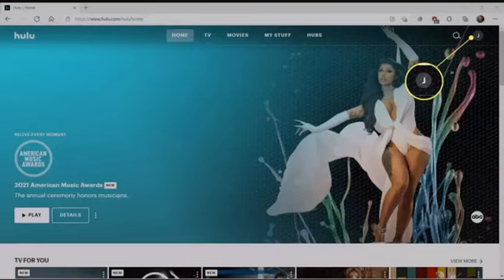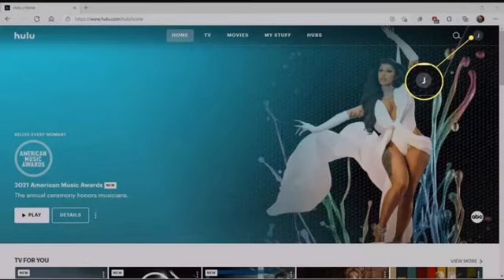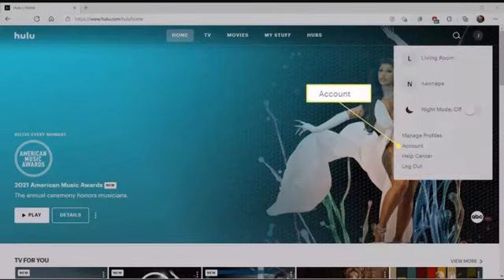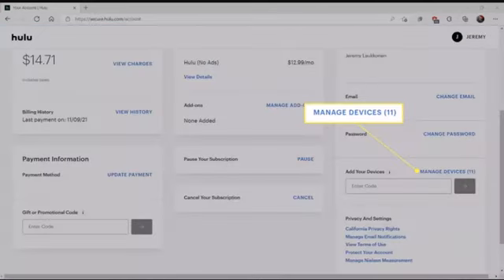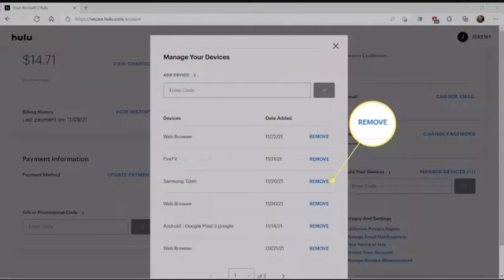Hulu How To Log Out Of All Devices !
This Video Is based on How you can logout of all devices on Hulu.

Chapters / Timestamps
0:00 Introd
0:14 Log Out of all Devices On Hulu
0:57 Outro